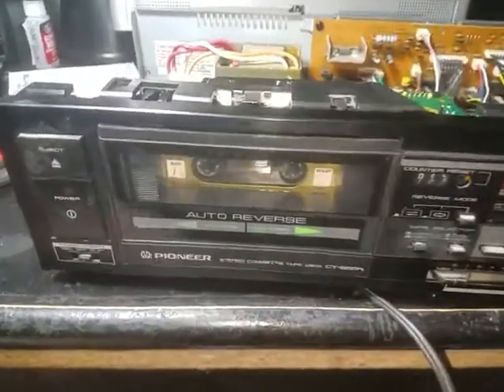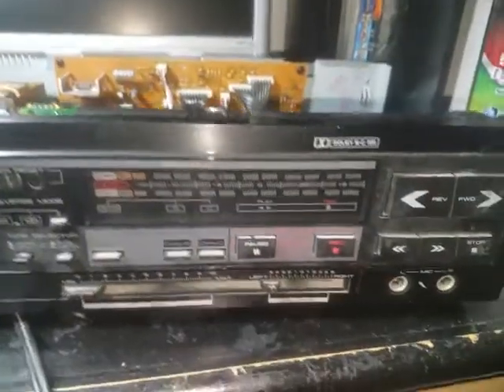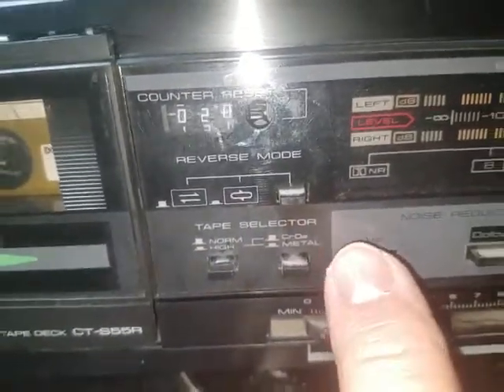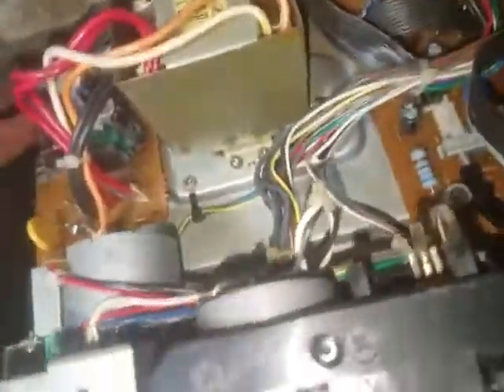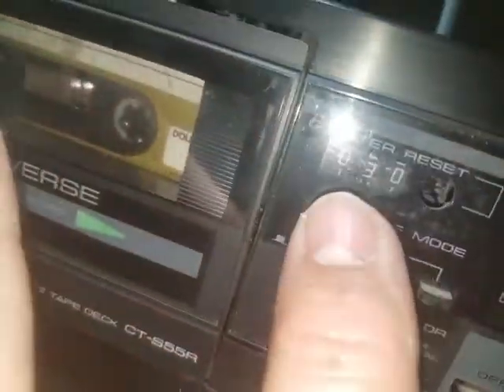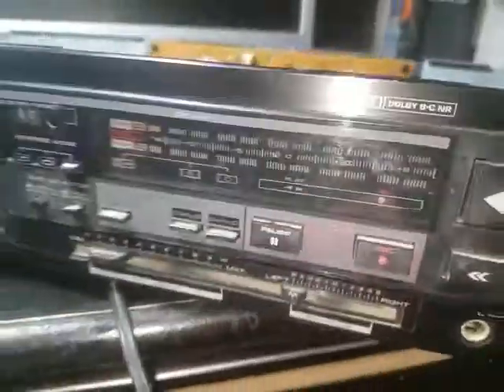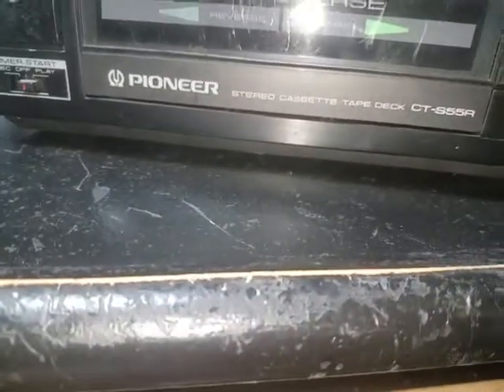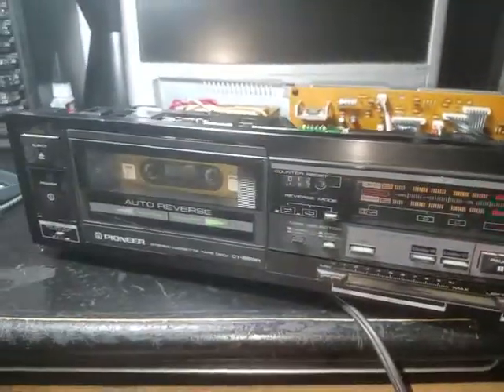Pioneer ct-s55r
It's cold out there time to create a new hobbie fix up oldschool stereo equipment